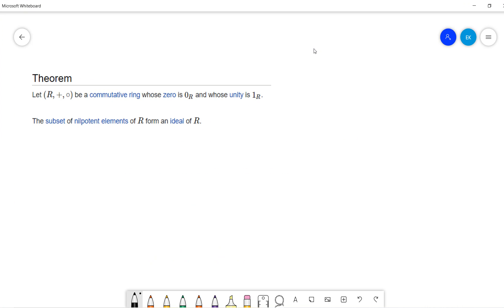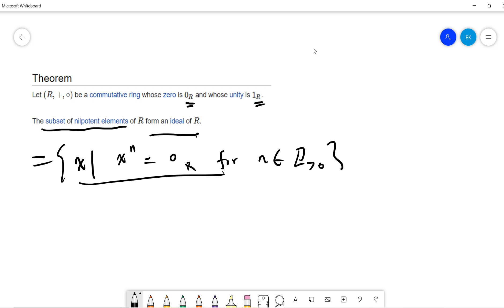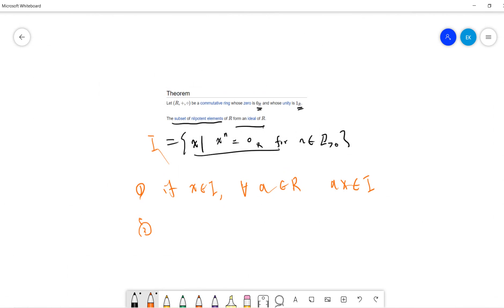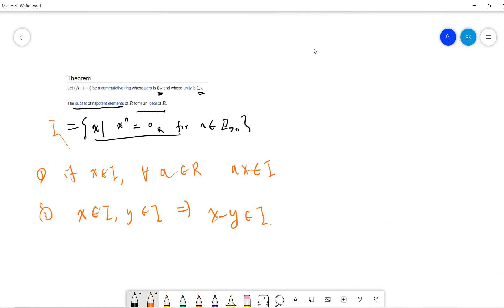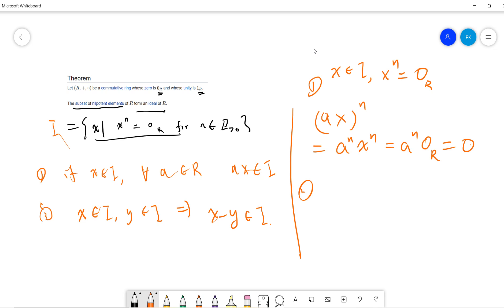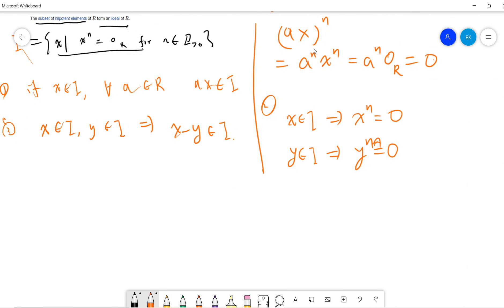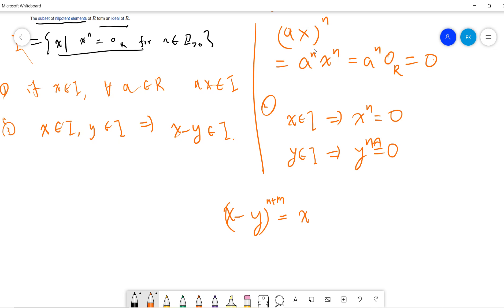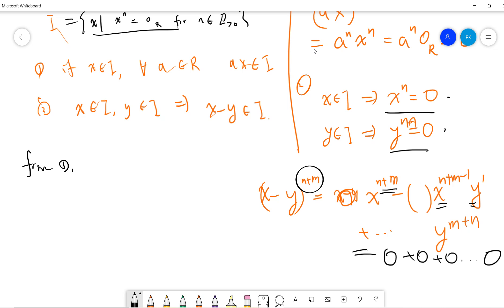Nilpotent Elements of Commutative Ring form Ideal